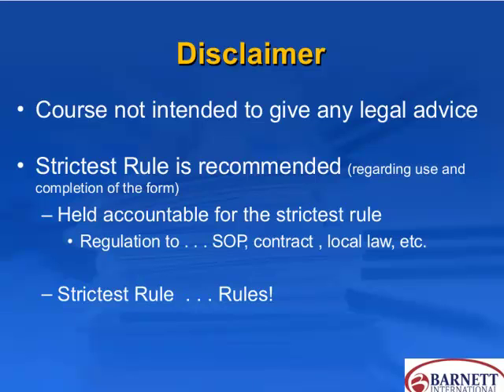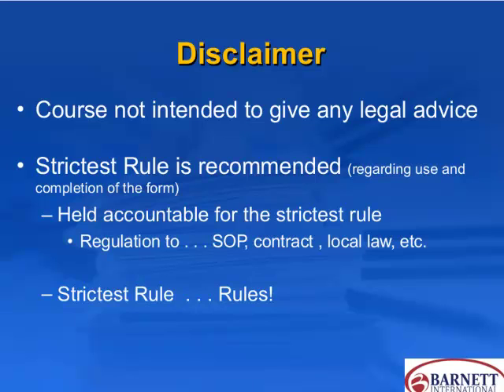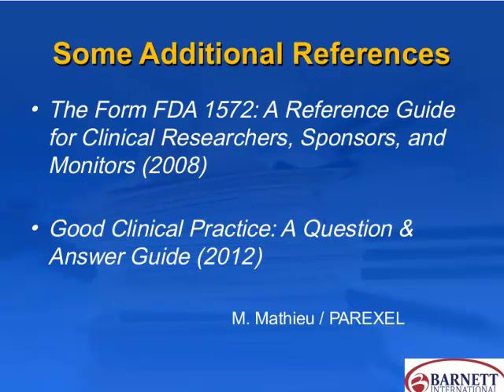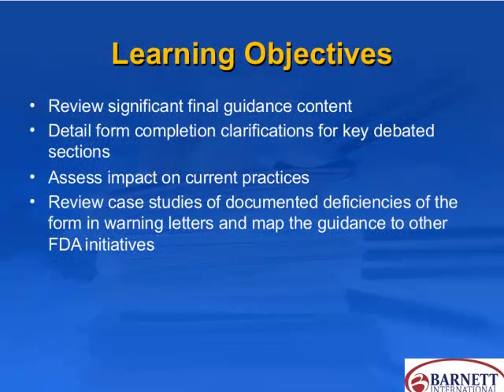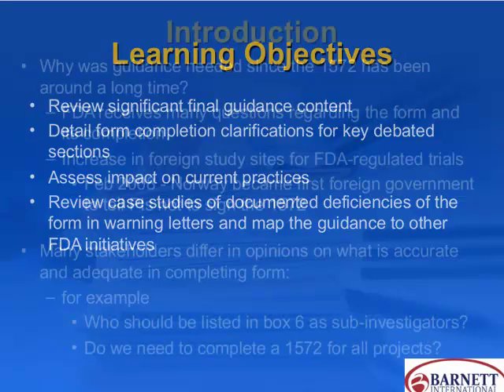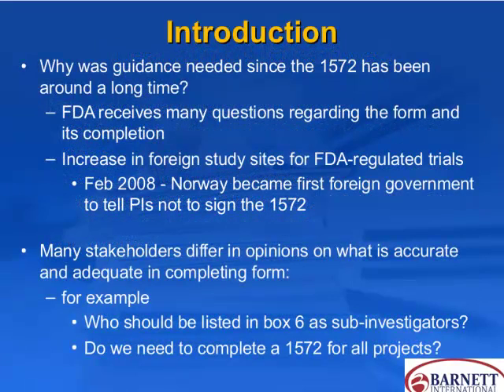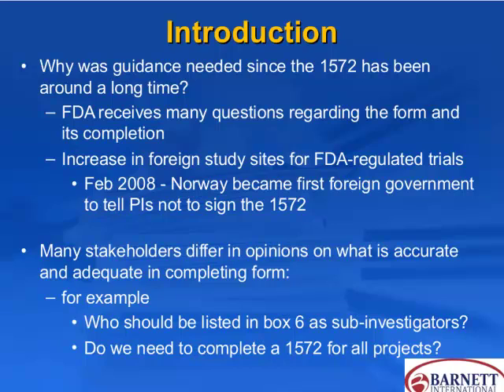Final FDA Guidance: How to Complete the FDA Form 1572 Trailer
Proper completion of the Statement of Investigator has been greatly debated. Many stakeholders differ in opinions on what is accurate and adequate in completing this form. For example, who should be listed as sub-investigators, do we need to complete a 1572 for certain projects, and so forth. This web seminar will review the 2010 FDA information sheet and answer many of the questions about how to properly complete the form. The course will also discuss what is still not clear even after the guidance and how to get the answers.